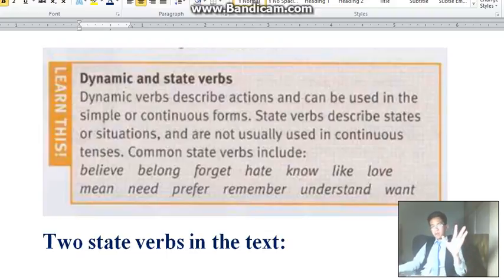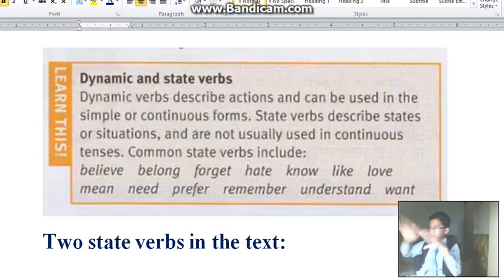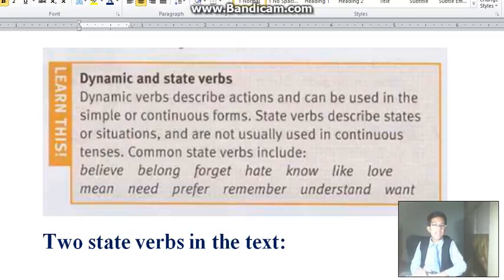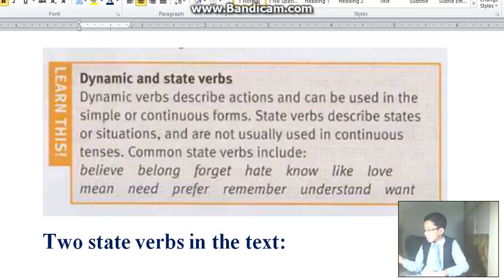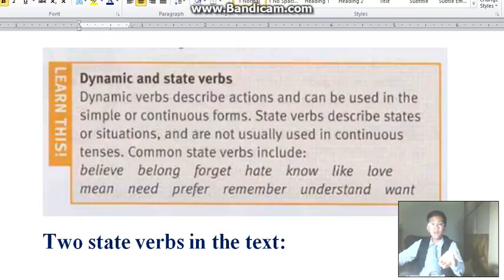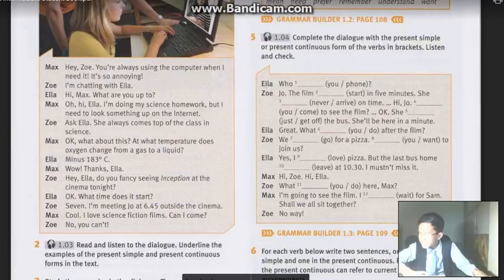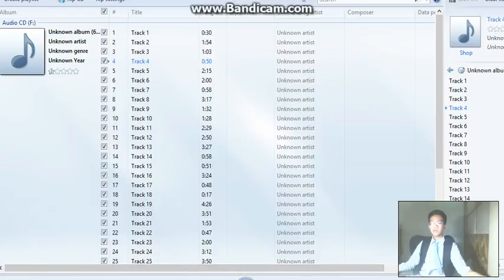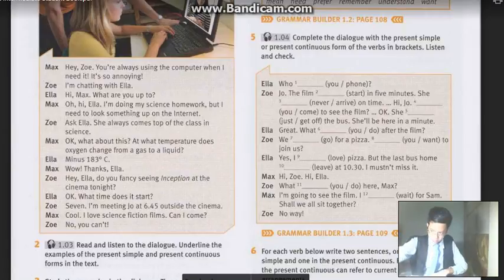TẬP 72 (P3) - S2 | UNIT 1B - BÀI TẬP 4 & BÀI TẬP 5 | EnglishWithPhuSi (18/3/2017)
Đón xem chương trình vào lúc 19:30 thứ Bảy hàng tuần trên trang Facebook và kênh YouTube của chương trình. Bắt đầu từ ngày 11/3/2017!

VUI HỌC TIẾNG ANH CÙNG PHÚ SĨ đã trở lại với mùa 2 với diện mạo hoàn toàn mới với mong muốn mang lại thật nhiều những bài học thật hay và bổ ích qua từng tập phát sóng của chương trình. Ngoài những buổi học ra, khán giả cũng còn sẽ được thưởng thức những màn "Múa và hát nhép (Lip-sync)" của MC Phú Sĩ và những phần đặc biệt khác. Đặc biệt hơn hết, chương trình VUI HỌC TIẾNG ANH CÙNG PHÚ SĨ mùa 2 còn chào đón sự xuất hiện đặc biệt của nhân vật Chú của Phú Sĩ. Tất cả hứa hẹn sẽ mang lại một bầu không khí thật vui nhộn vào mùa 2 của chương trình!